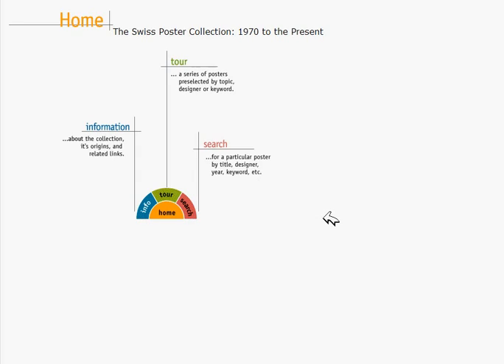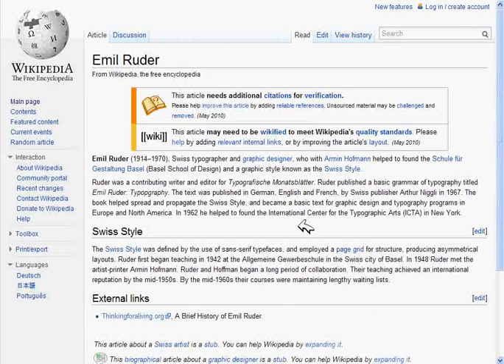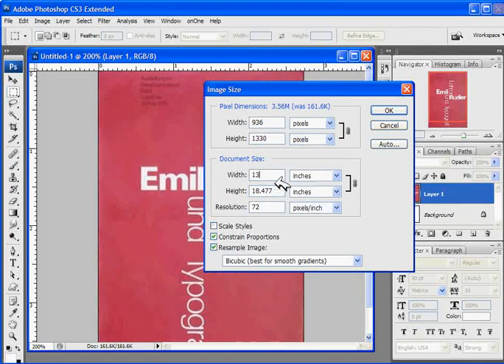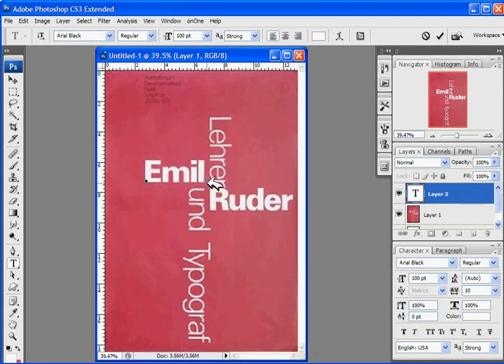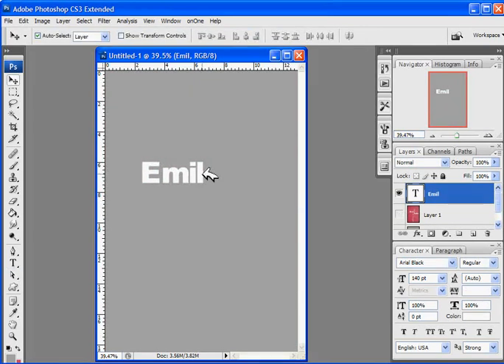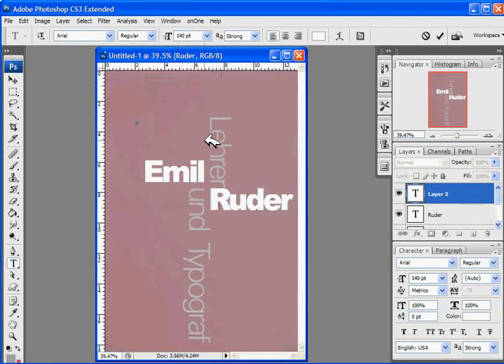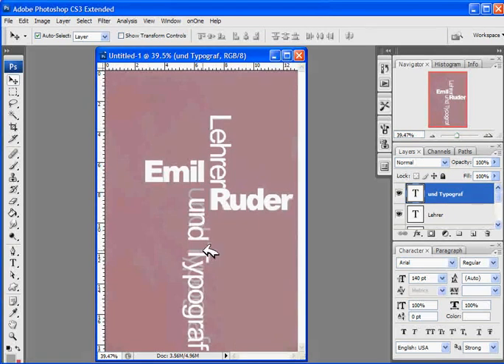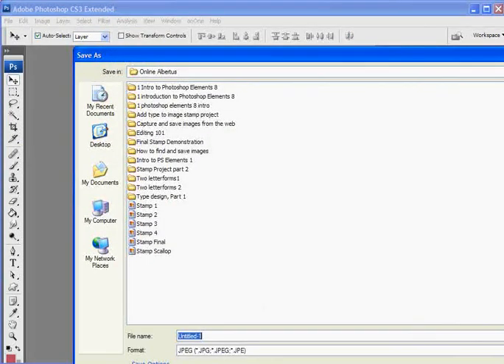Jnevins Swiss Poster Design